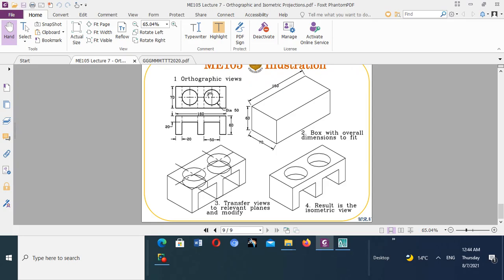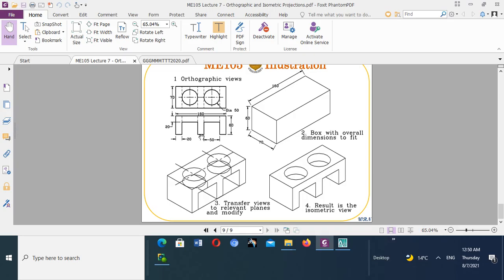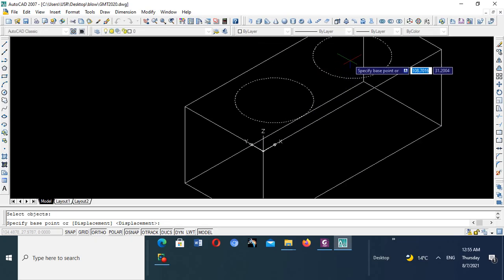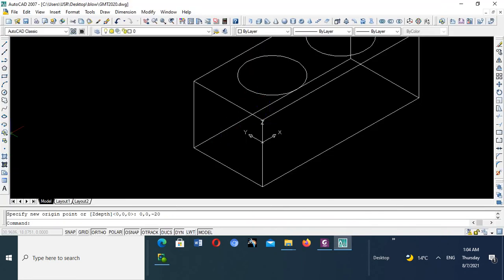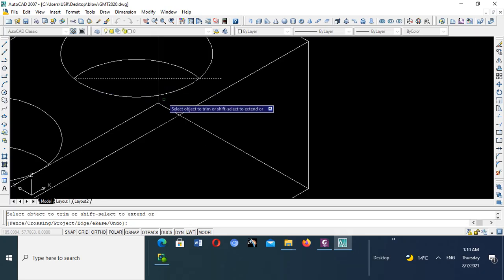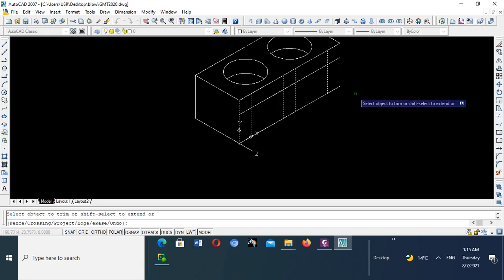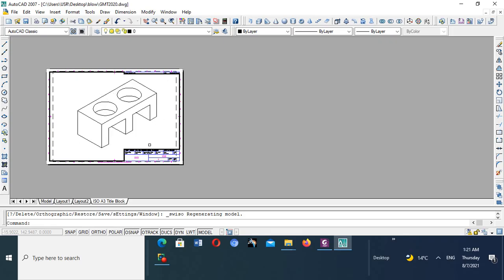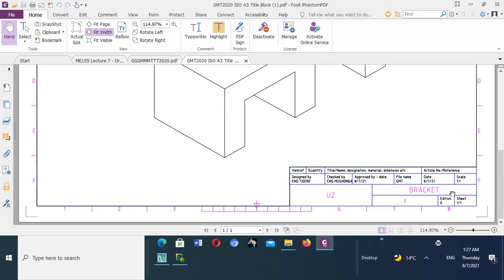AUTOCAD TUTORIAL SIX (HRE- ZIM) BOXING METHOD 2